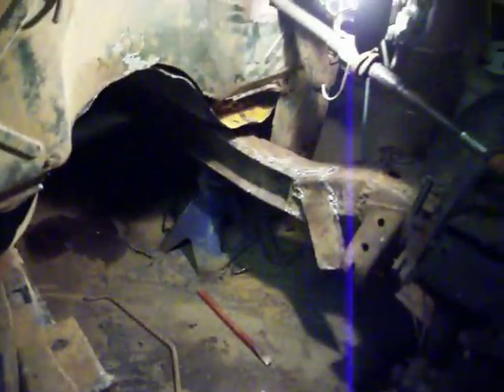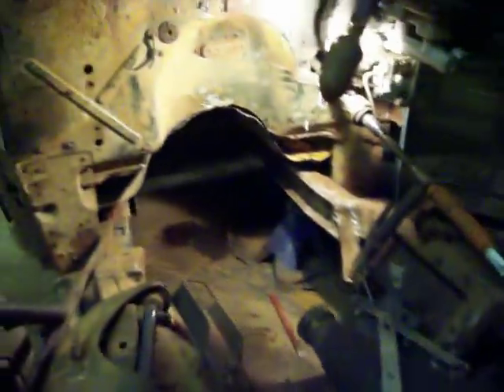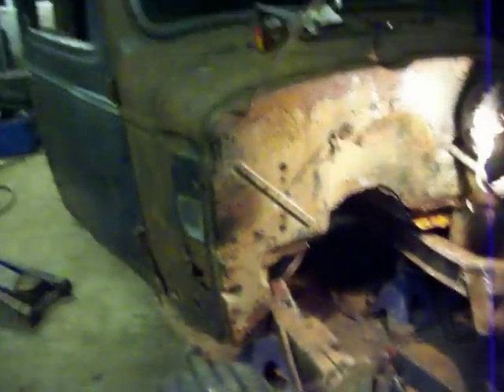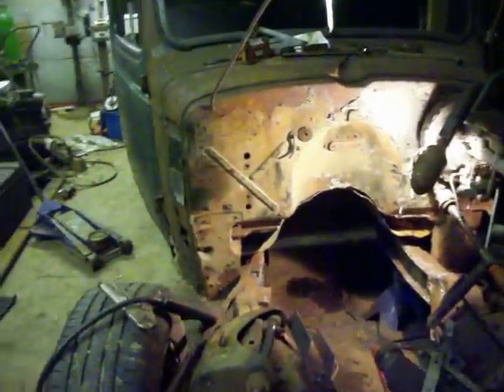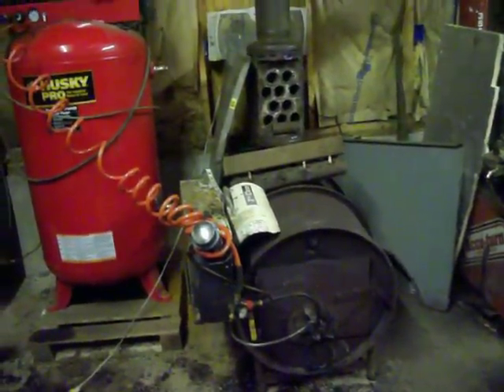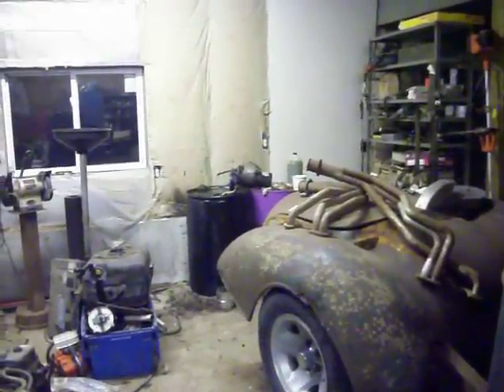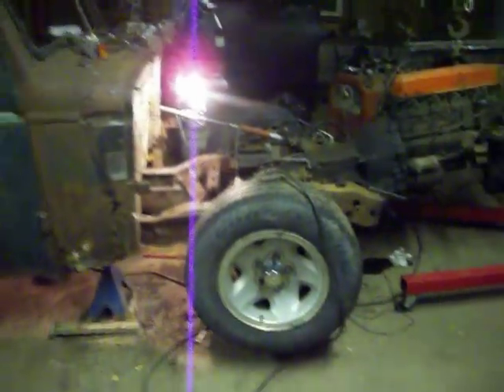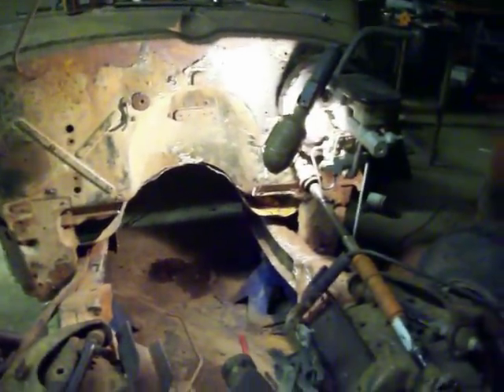Combo video :Hacking more out of the frame! / update on waste oil pump oil filter.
This motor and trans ARE going to fit!
Rodenstein will be started and running tomorrow!